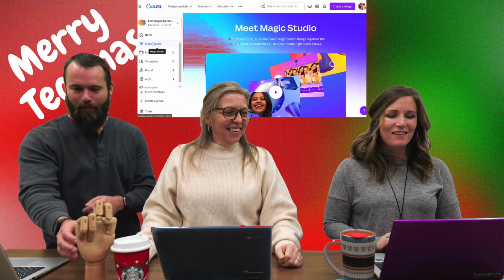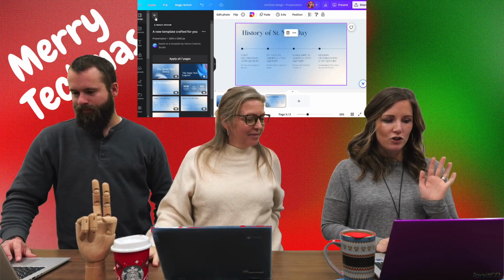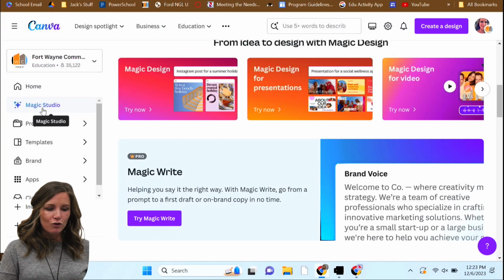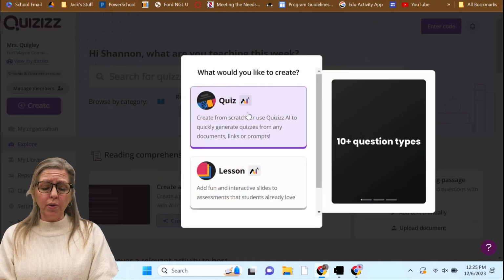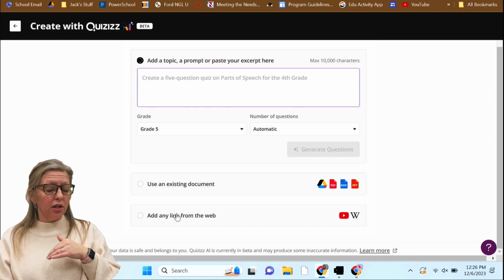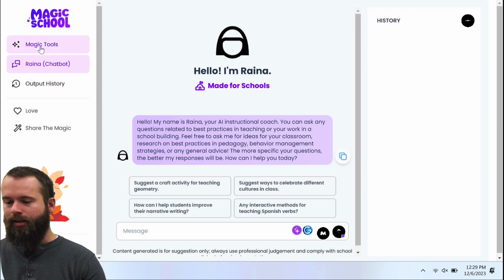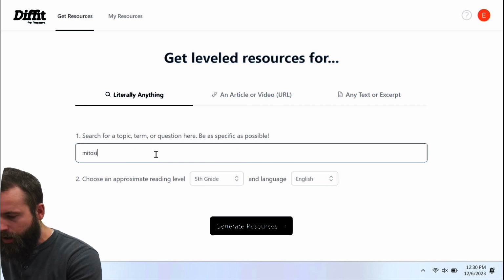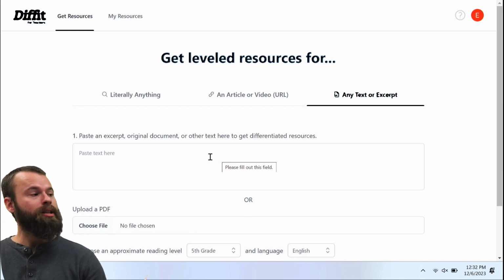AI-mazing - Techmas Day 3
This livestream was first recorded on day 3 of FWCS's Merry Techmas 2023.